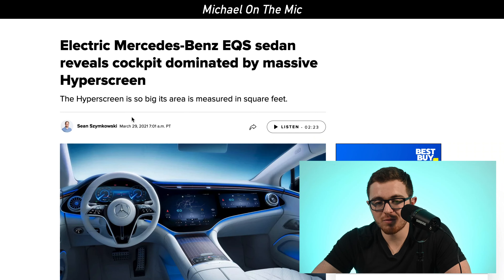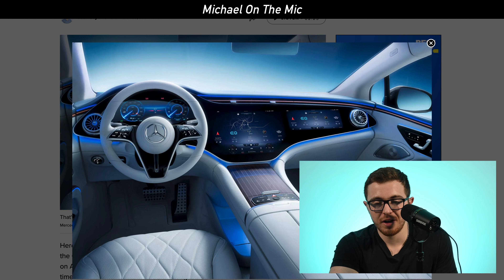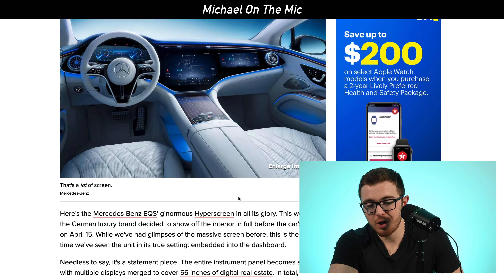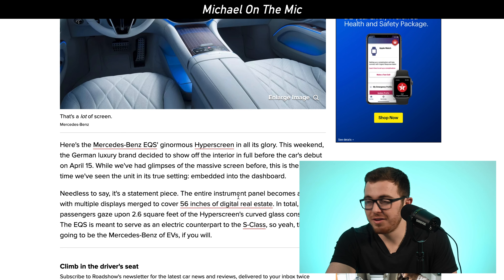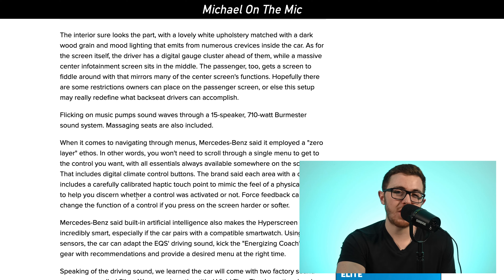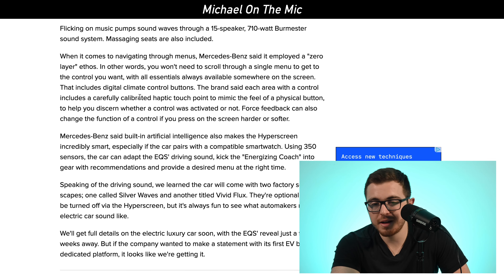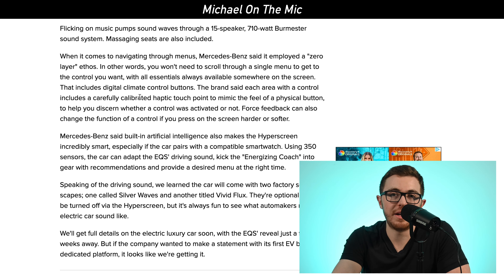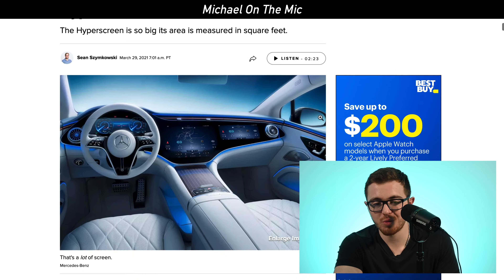Electric Mercedes Benz EQS AMAZING Hyperscreen Interior!!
Clip from Michael On The Mic Ep. 13: You Can Now Mine Bitcoin on a 31 Year-Old Game Boy...

✅ Access Our Investing Group and Real Time Investments In A $700,000 Investing Account

Here's the Mercedes-Benz EQS' ginormous Hyperscreen in all its glory. This weekend, the German luxury brand decided to show off the interior in full before the car's debut on April 15. While we've had glimpses of the massive screen before, this is the first time we've seen the unit in its true setting: embedded into the dashboard.

Needless to say, it's a statement piece. The entire instrument panel becomes a screen with multiple displays merged to cover 56 inches of digital real estate. In total, passengers gaze upon 2.6 square feet of the Hyperscreen's curved glass construction. The EQS is meant to serve as an electric counterpart to the S-Class, so yeah, this is going to be the Mercedes-Benz of EVs, if you will.

The interior sure looks the part, with a lovely white upholstery matched with a dark wood grain and mood lighting that emits from numerous crevices inside the car. As for the screen itself, the driver has a digital gauge cluster ahead of them, while a massive center infotainment screen sits in the middle. The passenger, too, gets a screen to fiddle around with that mirrors many of the center screen's functions. Hopefully there are some restrictions owners can place on the passenger screen, or else this setup may really redefine what backseat drivers can accomplish.

Flicking on music pumps sound waves through a 15-speaker, 710-watt Burmester sound system. Massaging seats are also included.

When it comes to navigating through menus, Mercedes-Benz said it employed a "zero layer" ethos. In other words, you won't need to scroll through a single menu to get to the control you want, with all essentials always available somewhere on the screen. That includes digital climate control buttons. The brand said each area with a control includes a carefully calibrated haptic touch point to mimic the feel of a physical button, to help you discern whether a control was activated or not. Force feedback can also change the function of a control if you press on the screen harder or softer.

Mercedes-Benz said built-in artificial intelligence also makes the Hyperscreen incredibly smart, especially if the car pairs with a compatible smartwatch. Using 350 sensors, the car can adapt the EQS' driving sound, kick the "Energizing Coach" into gear with recommendations and provide a desired menu at the right time.

Speaking of the driving sound, we learned the car will come with two factory sound scapes; one called Silver Waves and another titled Vivid Flux. They're optional and can be turned off via the Hyperscreen, but it's always fun to see what automakers make an electric car sound like.

We'll get full details on the electric luxury car soon, with the EQS' reveal just a few weeks away. But if the company wanted to make a statement with its first EV built on a dedicated platform, it looks like we're getting it.